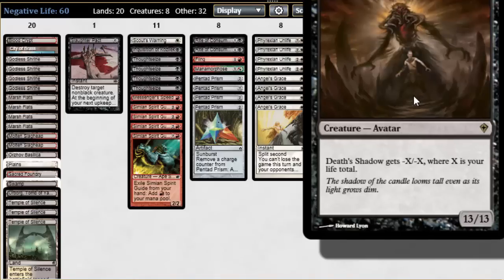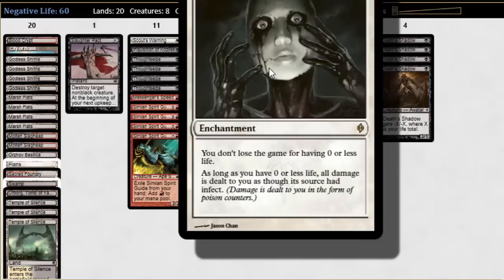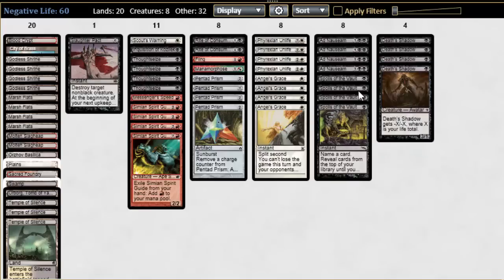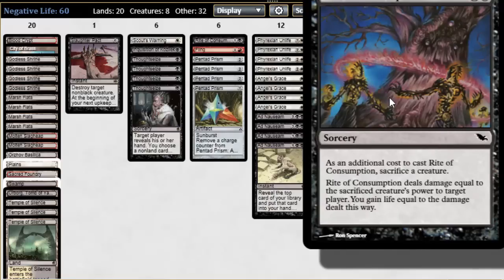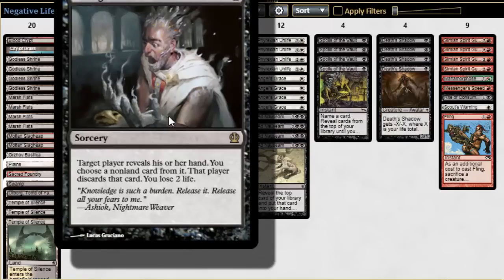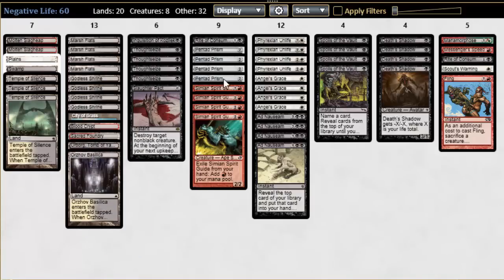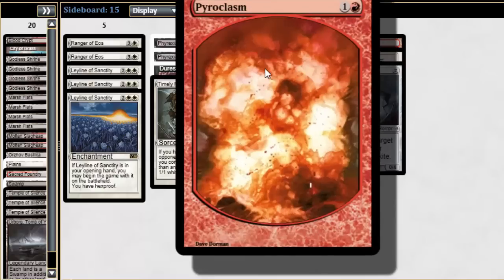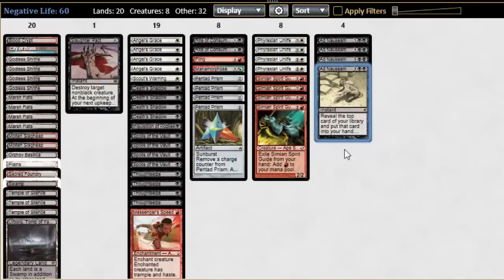NEGATIVE LIFE Combo Deck Tech Modern MTG